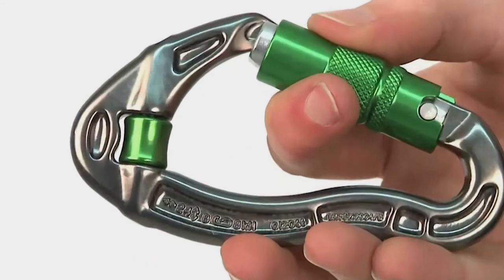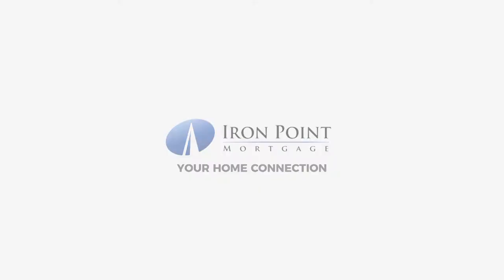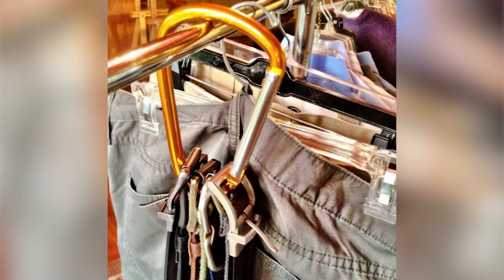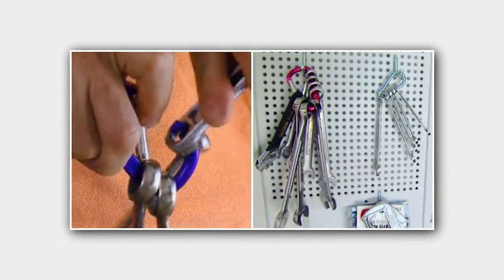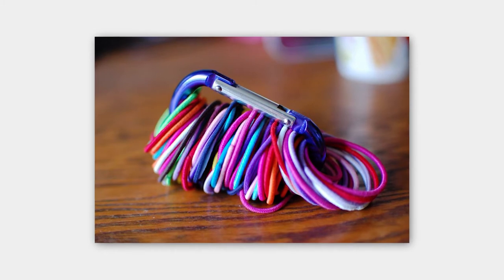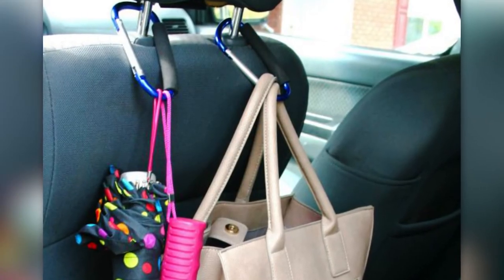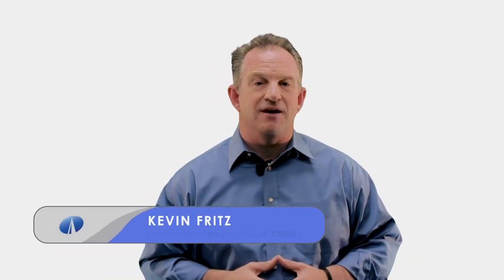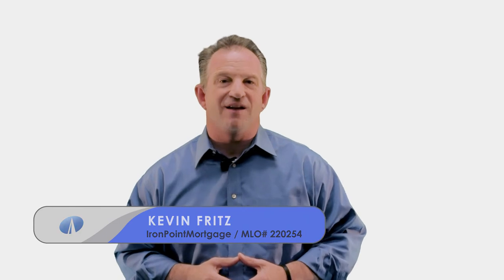Uses for the Caribineer That You Need to Know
We were doing some closet cleaning recently, and I struggled with organizing my belts. So, I grabbed some of the larger carabiners out of the junk drawer and found I could hang about 4 belts per carabiner and hook it onto the closet rack. So I started thinking about all the uses you could find for a carabiner. Check out what I found...

Kevin Fritz
MLO #220254
Iron Point Mortgage
Iron Point Mortgage is a  Division of ©2017 Finance of America Mortgage LLC is licensed nationwide | NMLS ID # 1071 | AZ Mortgage Banker License #0910184 | Licensed by the Department of Business Oversight under the California Residential Mortgage Lending Act.